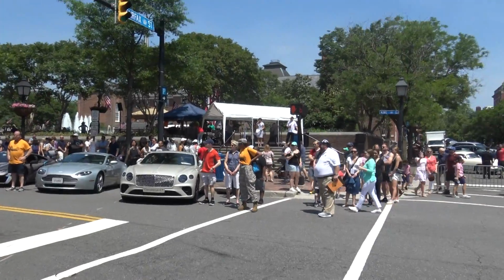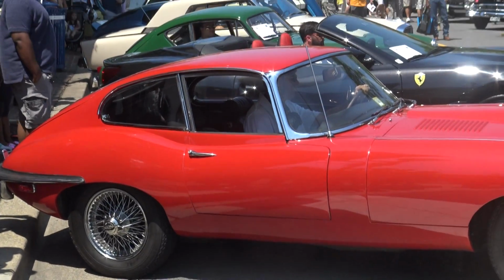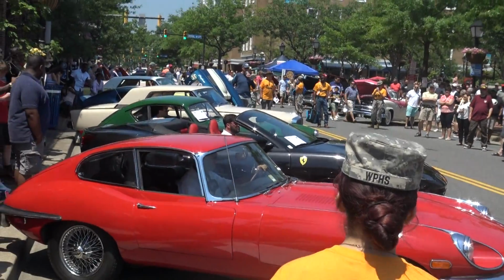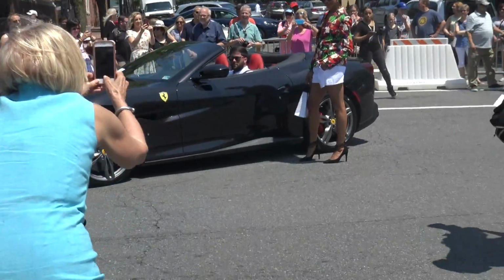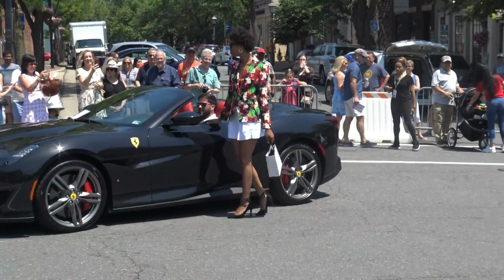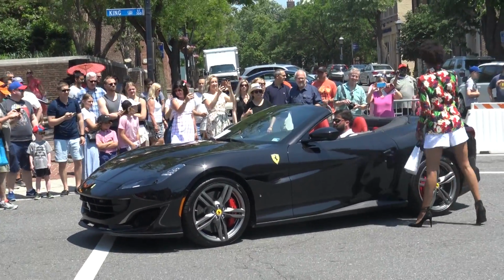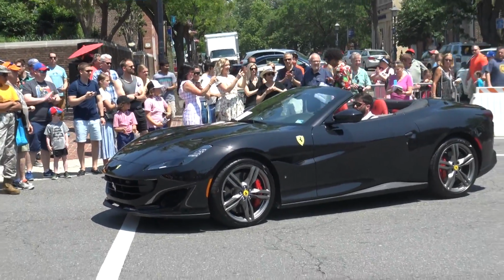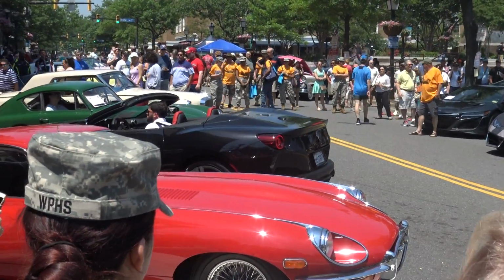at oldtown Alexandriava E.1 -Ferrari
Old Town Festival of Speed & Style | Cars & Fashion